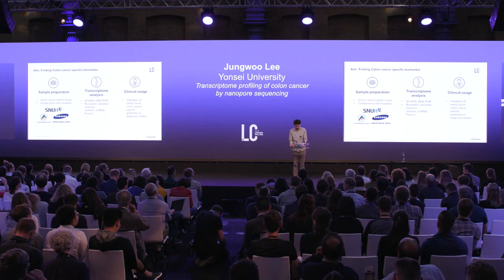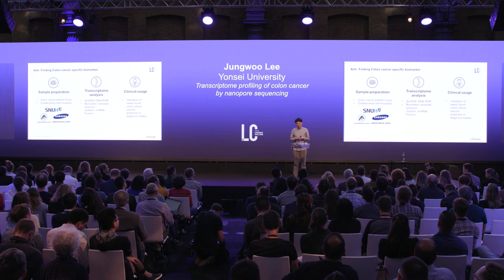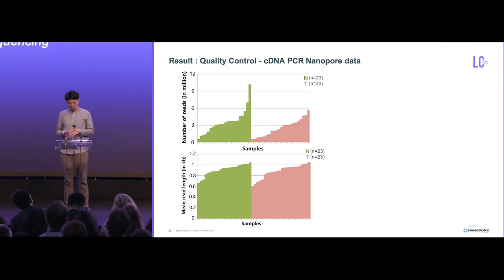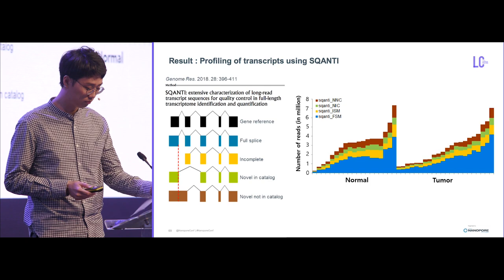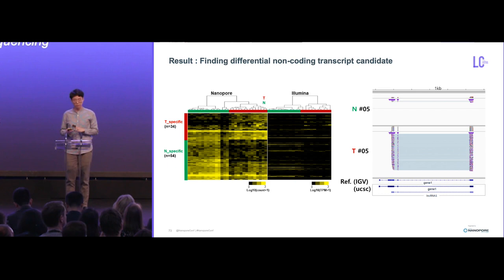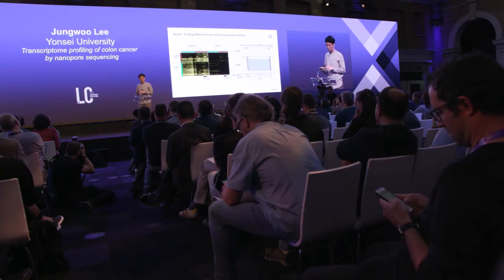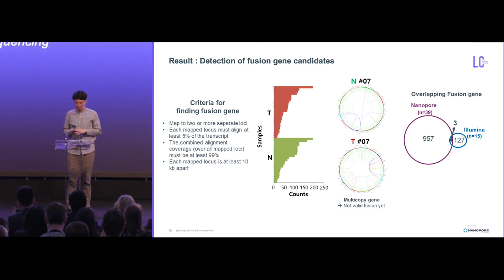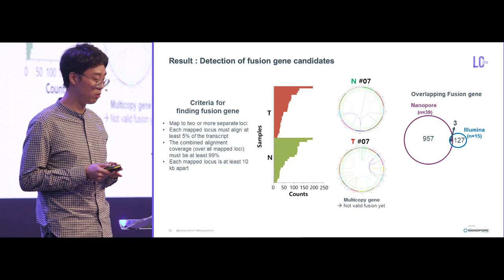London Calling 2019 | Jungwoo Lee